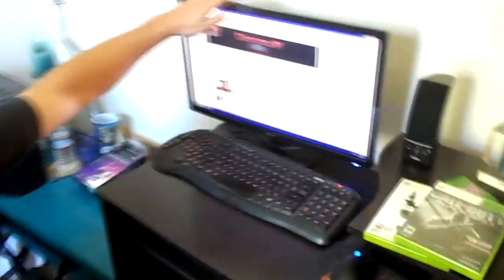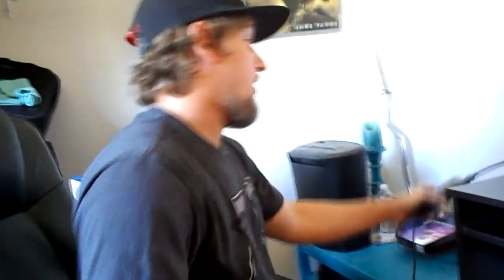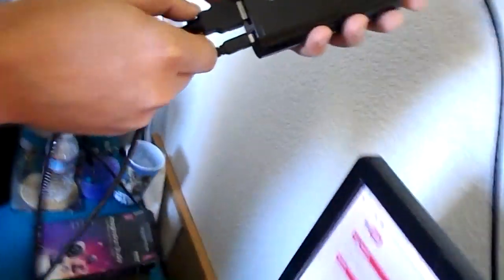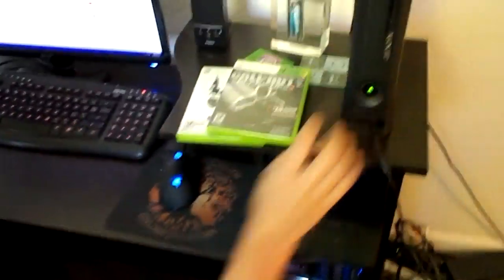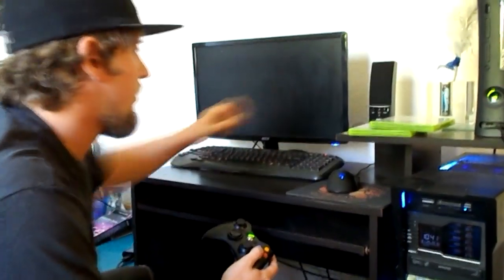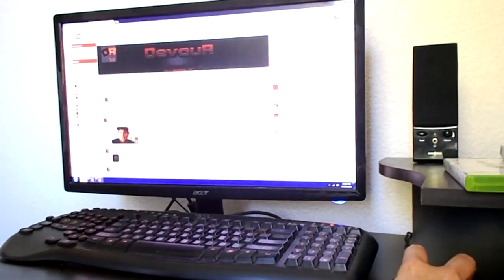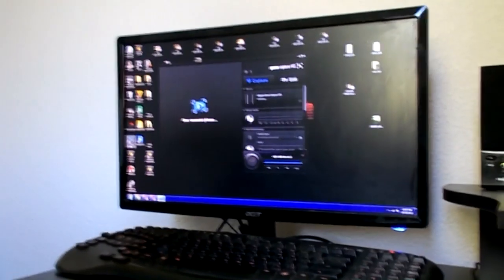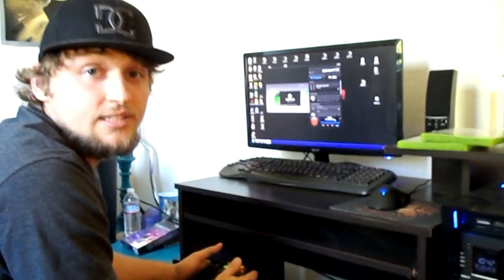How to setup an xbox360 elgato game capture card to one monitor!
For those of you who don't know (: